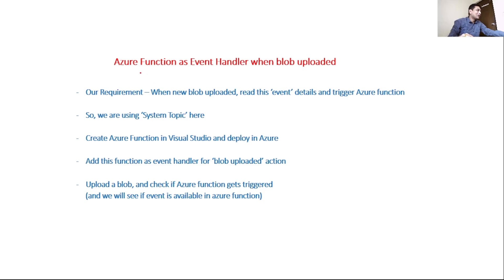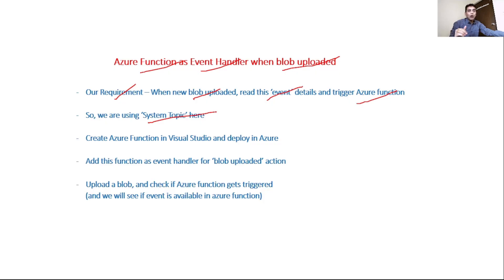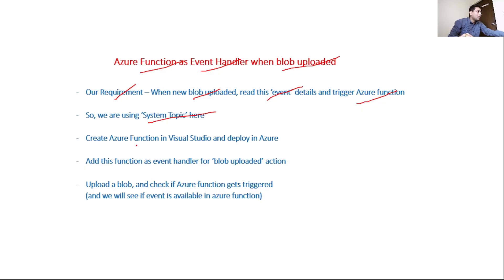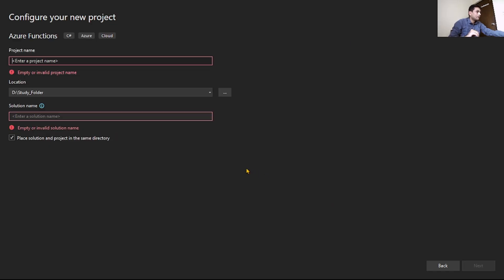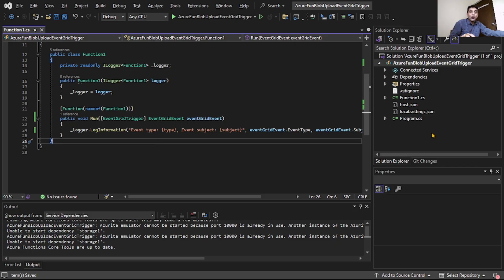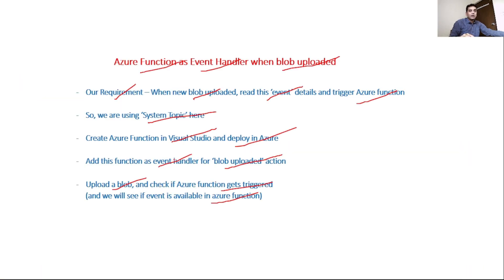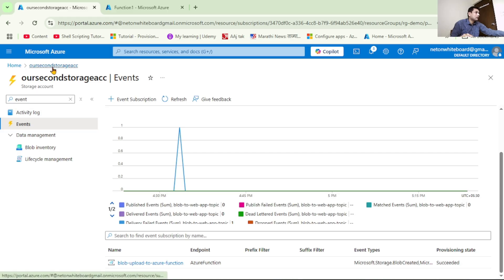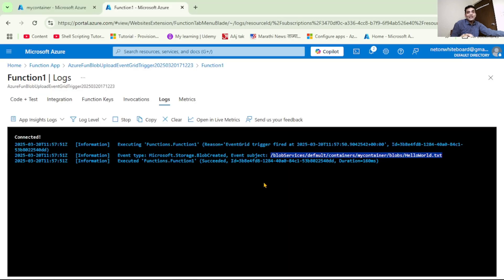Part 6: Azure Event Grid With Azure Function Demo | Azure Event Grid Tutorial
Let us add Azure function as event handler for azure event grid event = blob upload

So, we will create azure function in visual studio and deploy in Azure
Then, we will go to azure storage account, and will add this azure function as event handler for blob upload actions

And so we will see a demo - where when we upload a blob, our azure function gets triggered and this 'blob upload event' info is available in azure function